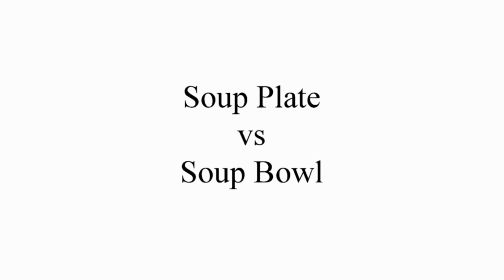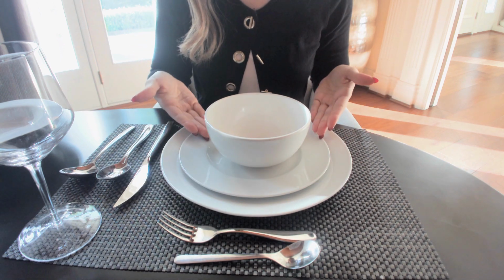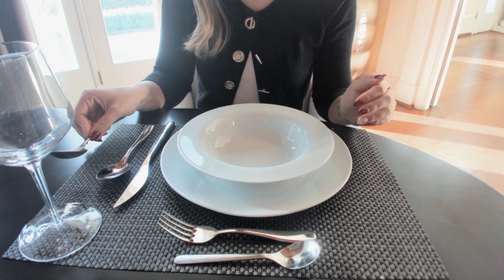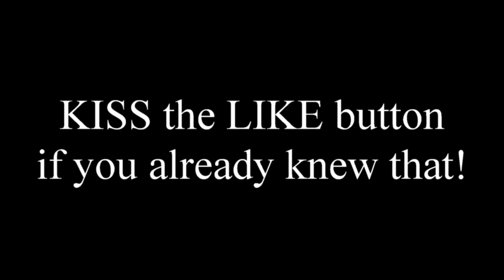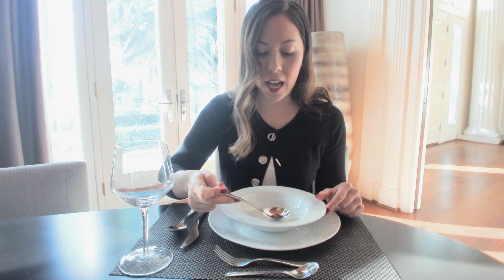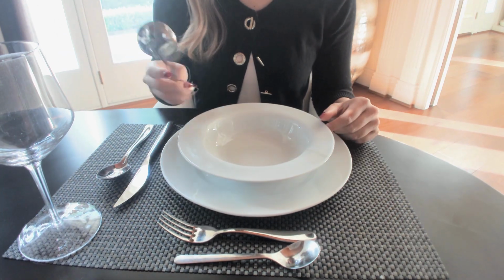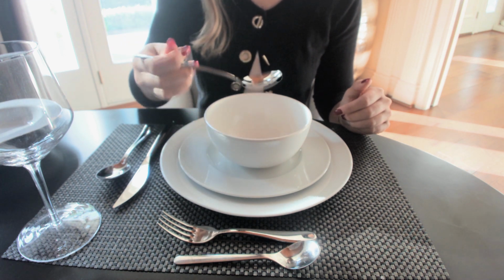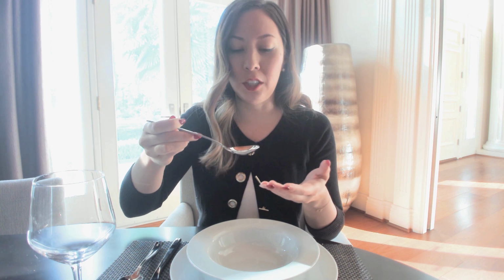How To Eat Soup - Soup Plate VS Bowl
The dining etiquette when having soup from soup plate to your soup bowls! From knowing how to be a lady or gentleman in a fine dining situation to knowing how to impress his parents or her parents, or how to impress you coworkers, I got you covered!

🗣️1:1 CHARISMA / COMMUNICATION OR ONLINE BUSINESS Coaching🗣️
→ Questions, Pre-recorded Coaching
→ Live Phone Coaching, Emergency Coaching